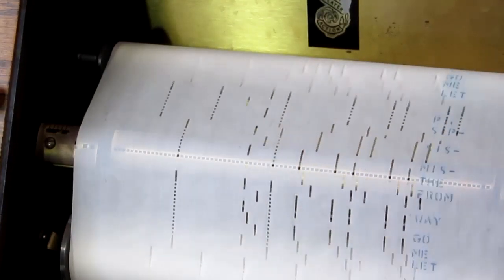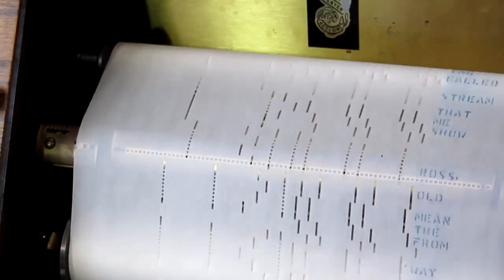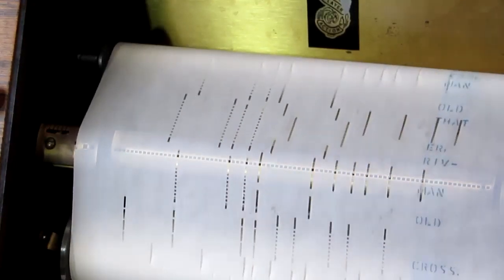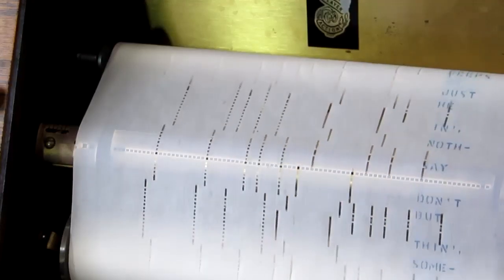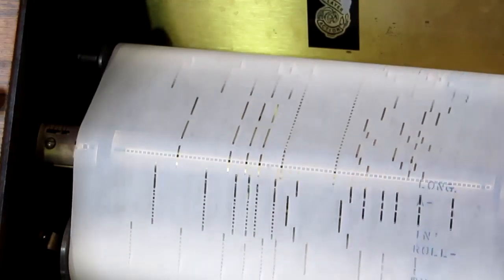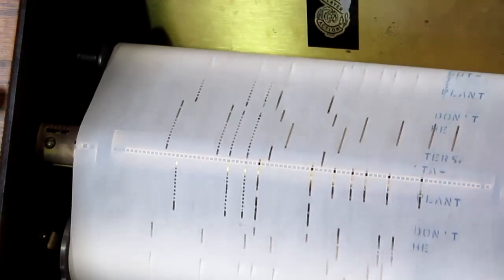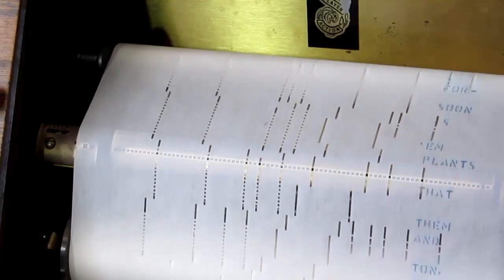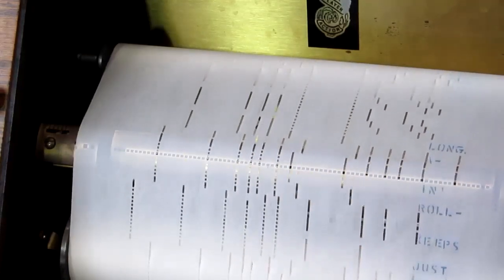SHOWBOAT -VOX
QRS Player Piano Roll XP-126 Show Boat Medley WITH VOCALS.
1. Make Believe
2. Why Do I love You
3. Bill
4.Can't Help Lovin' that Man
5. You Are Love
6..Ol' Man River

This Piano Roll was acquired from a recent batch of Piano Rolls and purchased as part of my historical music collection.
 Some rolls are over 100 years old.
"Old Tyme Music is Timeless".
 Please enjoy and re-post to others too! Thanks!

PLEASE HELP SPREAD THE MUSIC AND DONATE SO I CAN PURCHASE MORE PIANO ROLLS: